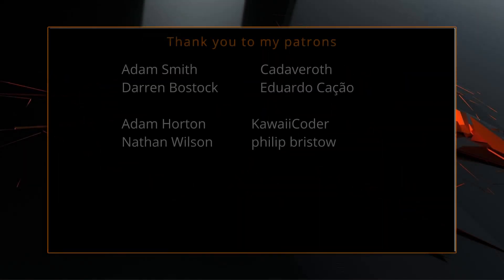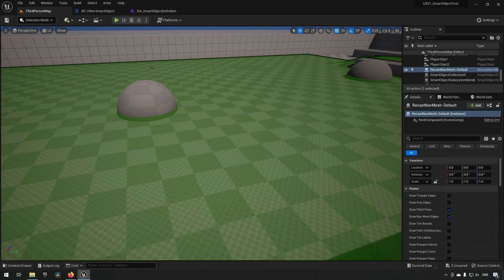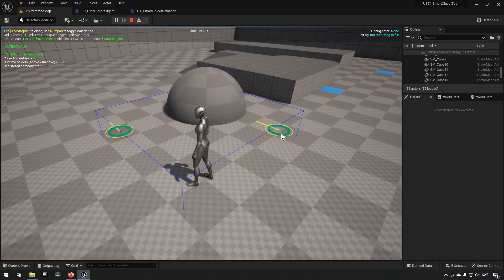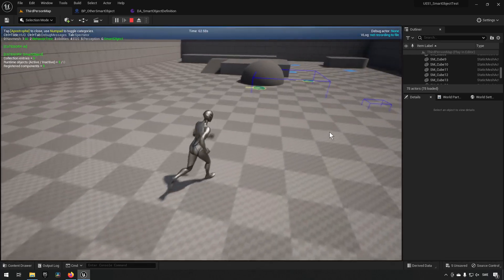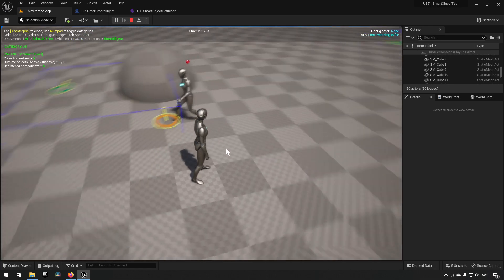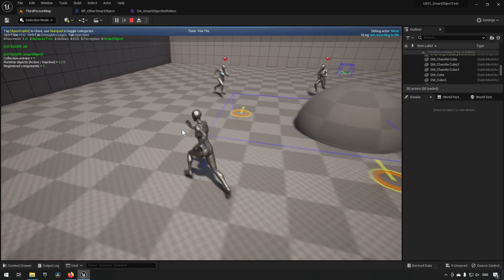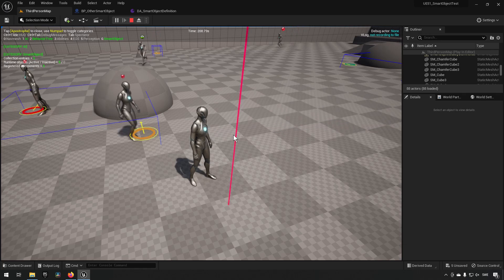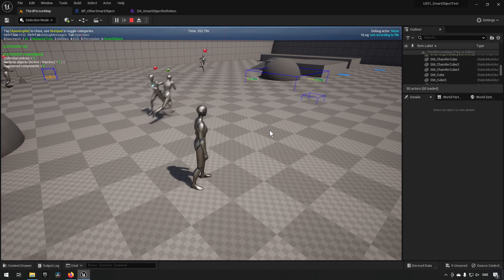Unreal Engine 5.1 Preview 1 highlights: Smart Objects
Unreal engine 5.1 preview 1 is now available to download. Please note that this is mainly for testing and should not be used for production projects. In this video we are highlighing Smart Objects.